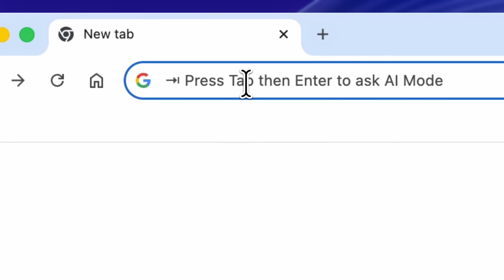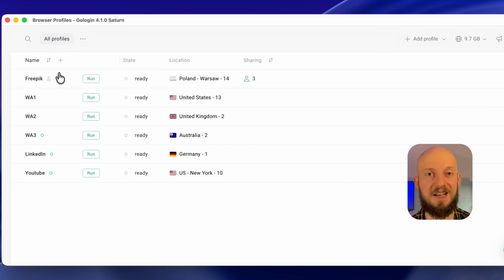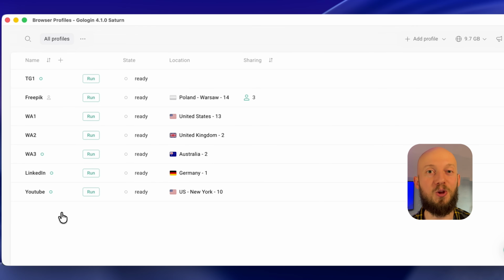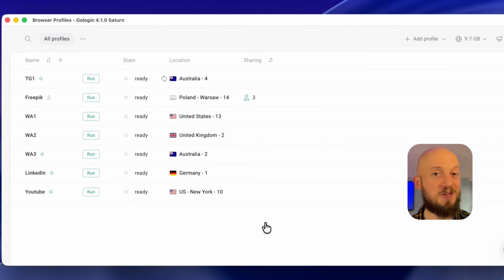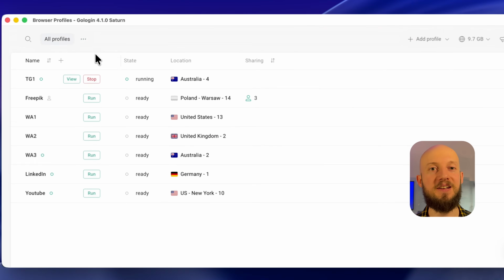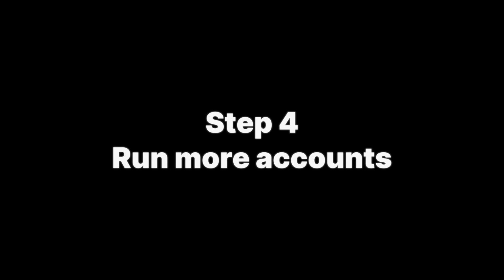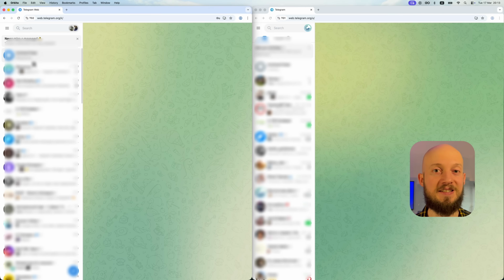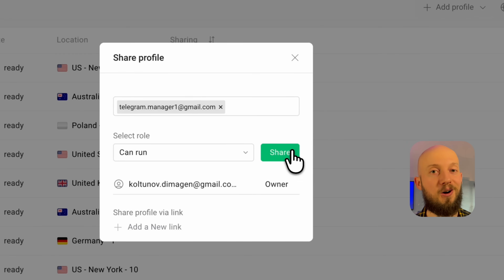Guide: Run Multiple Telegram Accounts At The Same Time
In this video I unpacked all nuances and tricks used for multiple Telegram accounts + a tech setup allowing to operate on scale from same laptop. I will demo the exact method in action - so you can use it as well!